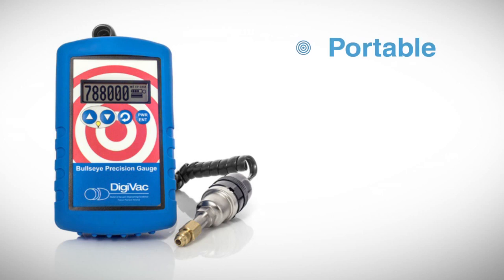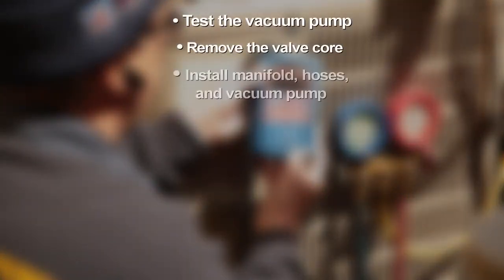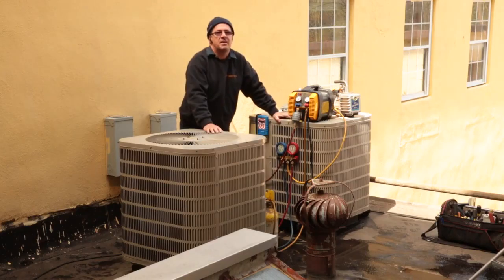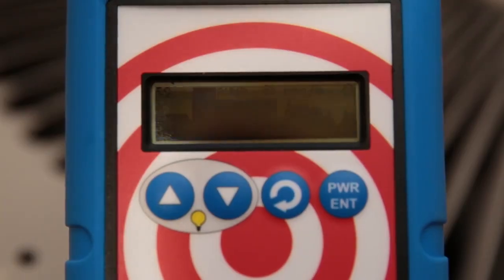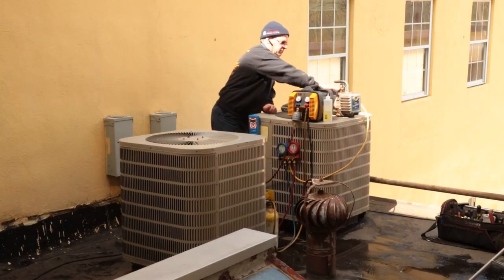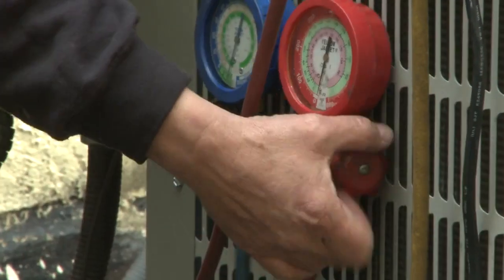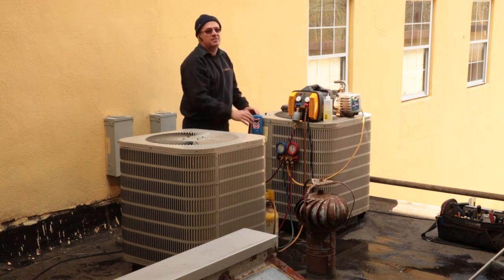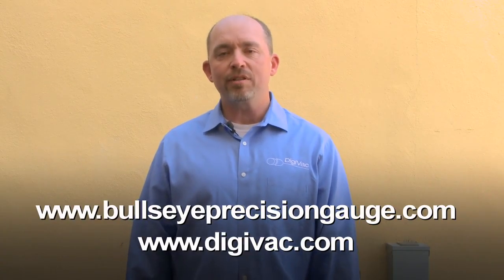▶ Digivac Bullseye Precision Gauge Vacuum Measurement Instrument - Smart HVAC Products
The Bullseye Precision Gauge® is a rugged, portable vacuum measurement instrument that offers a super-strong magnet for hands free vacuum measurement. On screen graphics show current conditions as well as trends over time. The gauge is calibrated against a NIST standard so it is highly accurate within 15% of reading and 0.1 micron resolution. It comes with a replaceable thermocouple sensor that can be calibrated in the field.

Features & Benefits:

    Vacuum Analytics to quickly identify trends
    Rugged package to thrive in the field
    Graphical display for quick determination of vacuum level
    Applications: HVAC, Power, Pump Repair, Distillations
    Increases the effectiveness of service calls
    Reduces call backs